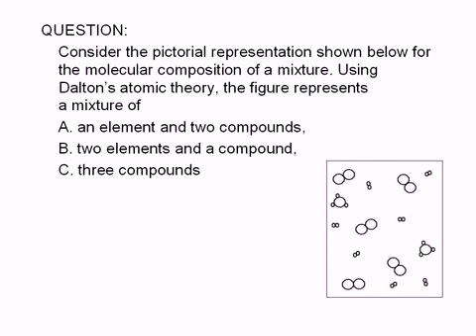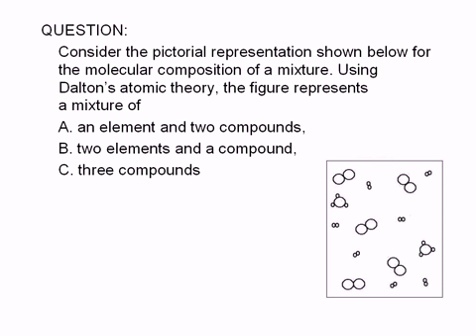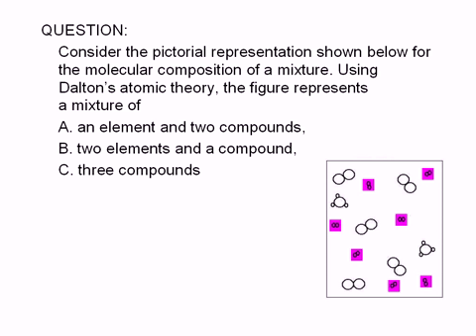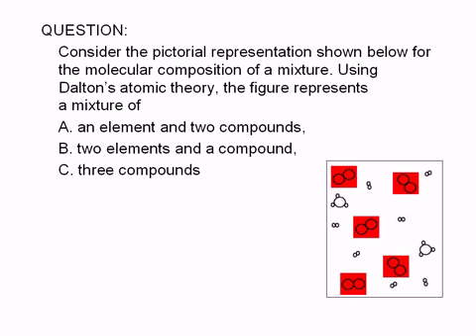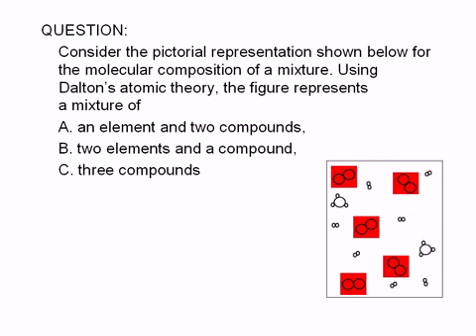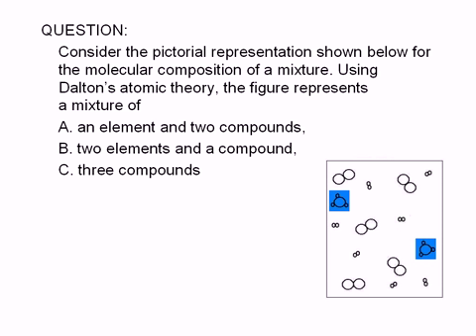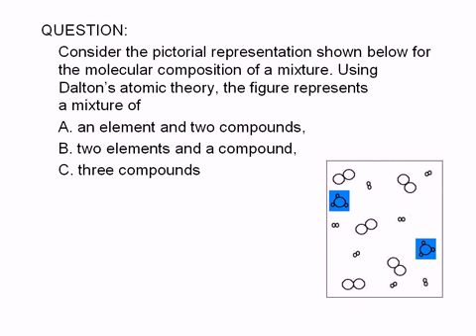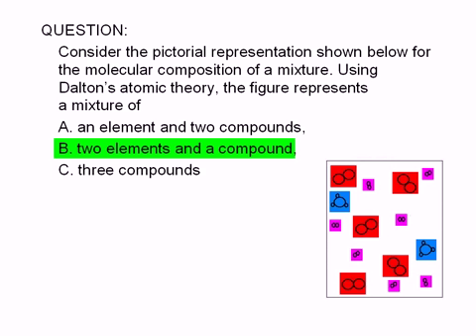1-13-4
QUESTION:
Consider the pictorial representation shown below for the molecular composition of a mixture. Using Dalton's atomic theory, the figure representsa mixture of
A. an element and two compounds,
B. two elements and a compound,
C. three compounds